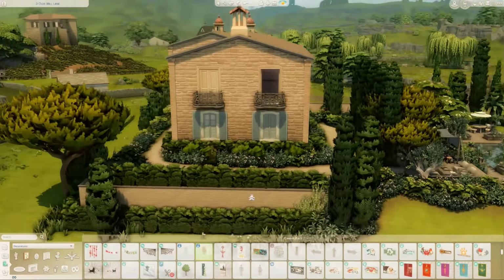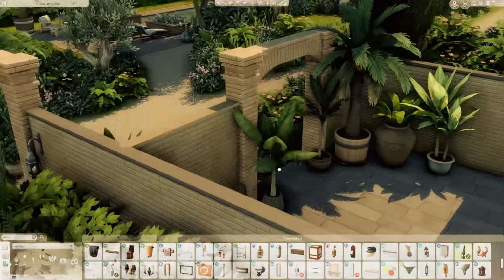Farmhouse-Villa Arniano | The Sims 4 Speed Build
origin: honeybellabuilds (remember to check "include custom content" in the advanced search options!)

reshade during building: dove by kindlespice [with the color filter a little more orange and no dofs]
reshade during video tour/screenshots: moonflower by sojuteatime [with the sepia slider toned down]te

00:00 Intro
00:11 shell & landscaping
21:43 furnishing & finishing touches
30:26 floor plan
32:15 bye bye